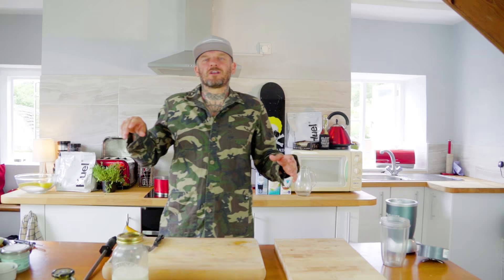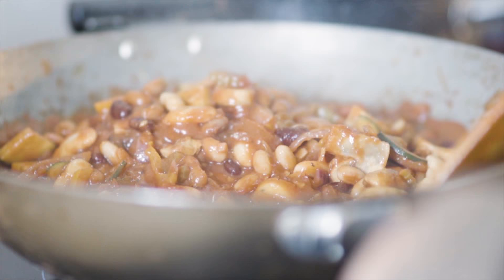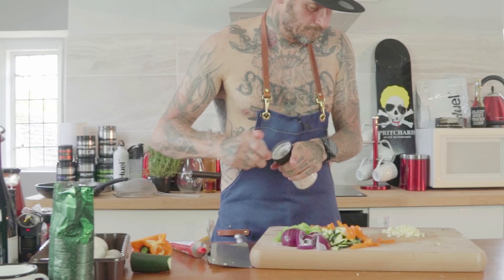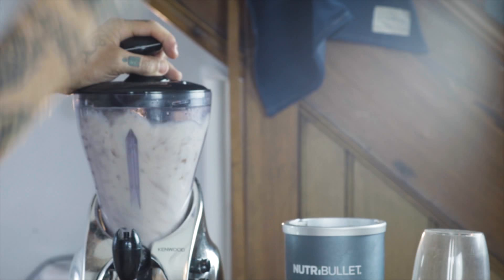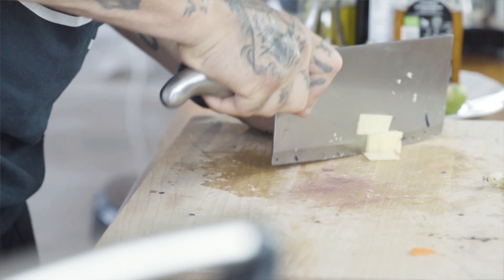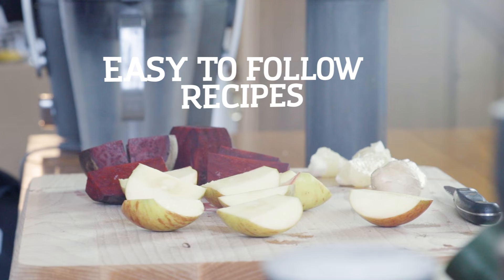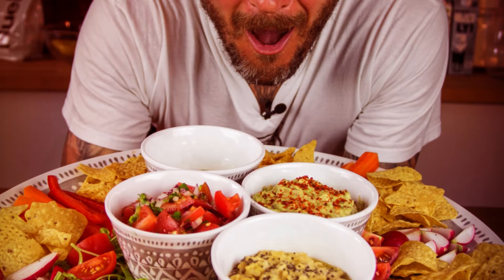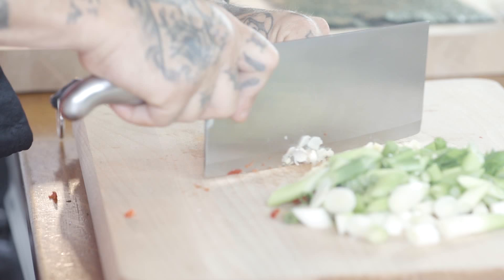Pritchards' Proper Vegan Cookin' Trailer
Pritchard's back with a proper dose of heathy eating!! The former MTV star is back to show you that cooking and eating clean, heathy, vegan food is easy!!